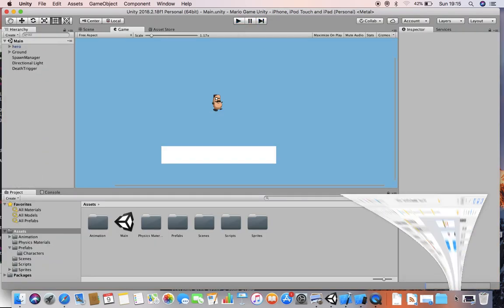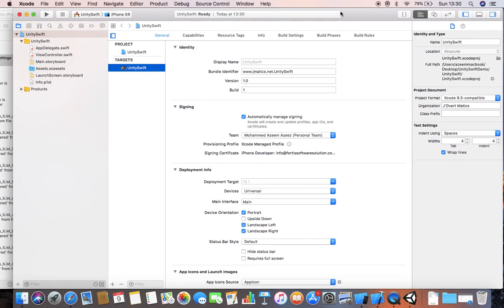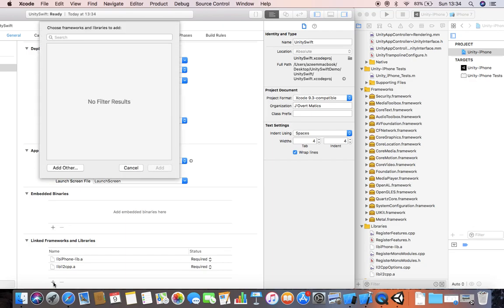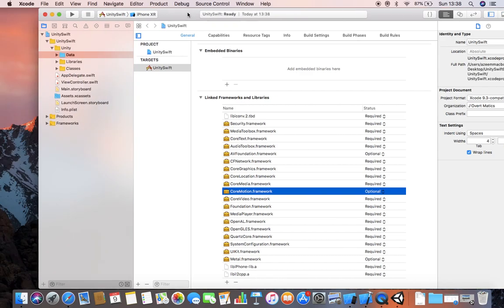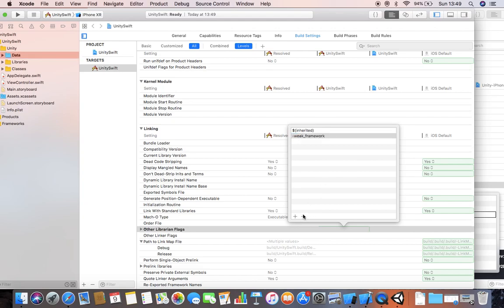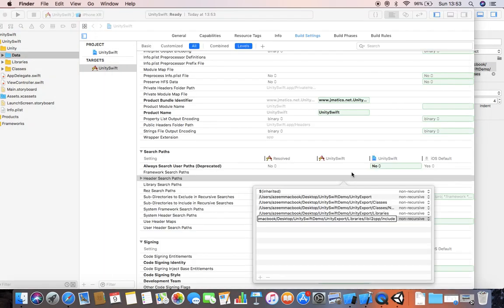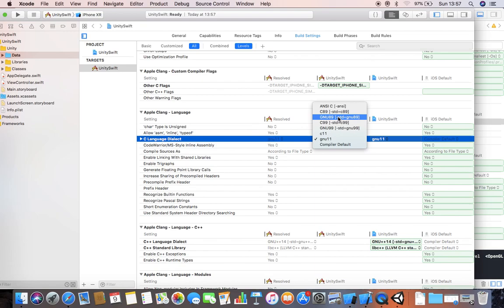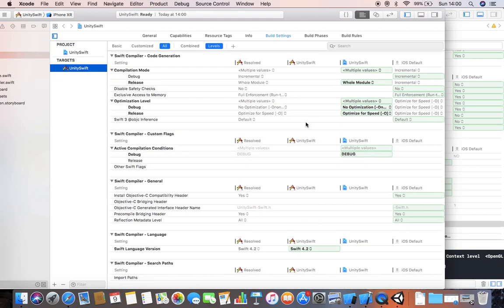Unity Integration in Native iOS, Swift language [Part A]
This Video is tutorial on how to make Unity Integration in Native iOS App with language Swift 4.2. This code is latest version in 2019.  Video is meant for Intermediate/Expert level who would like to integrate unity game in native iOS.

Note: Do not try unity build may be not working, just refer swift codes.

Tools: Xcode 10.1, Unity :- 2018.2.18f1

Apple Products.